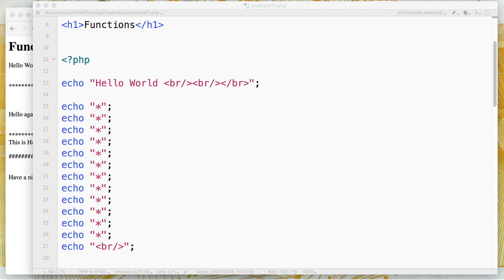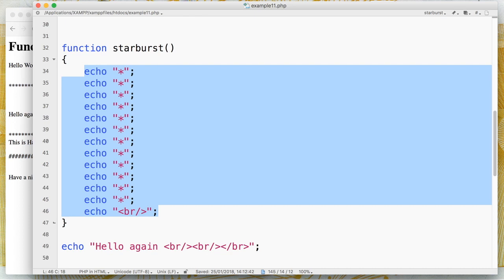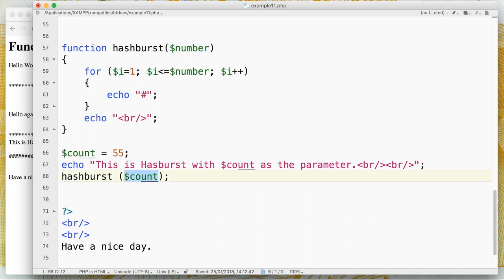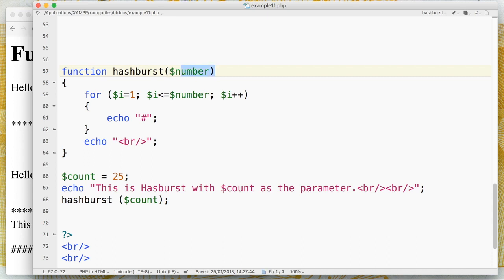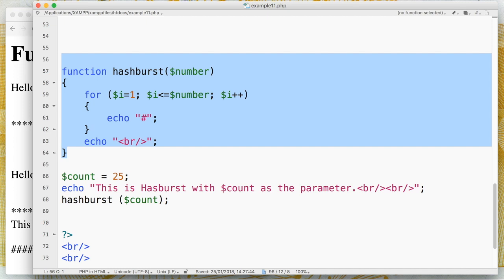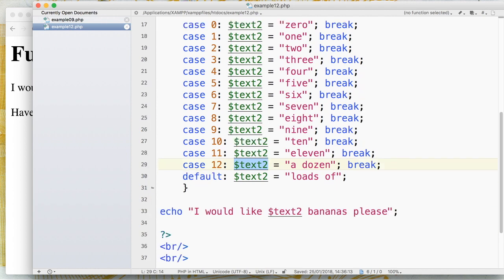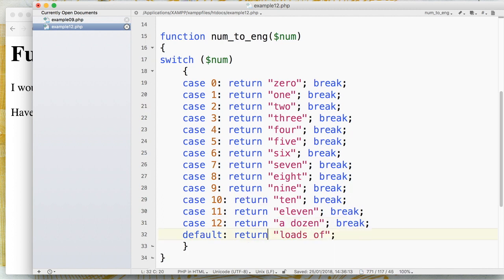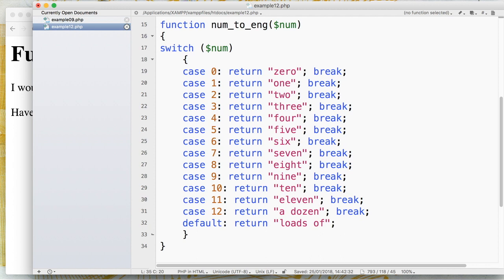SOFT7008 Class 05 Functions